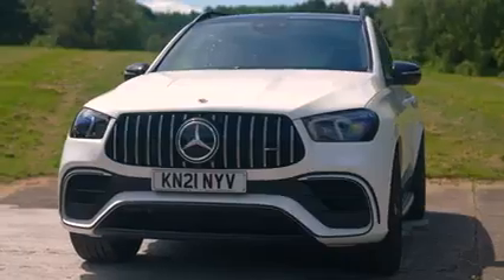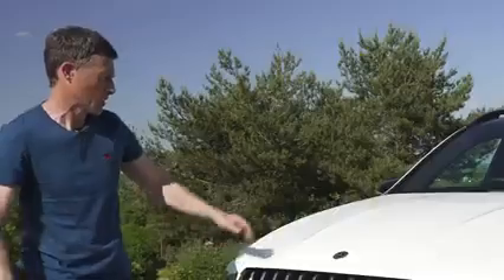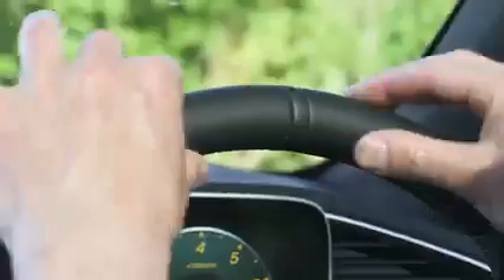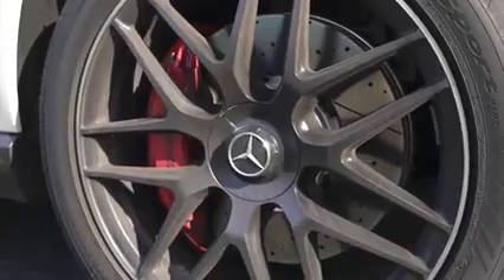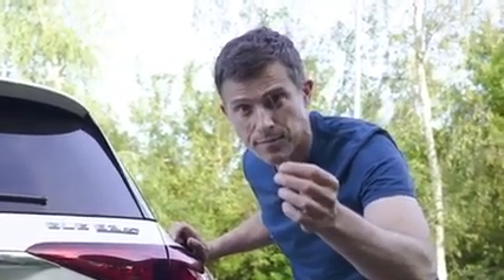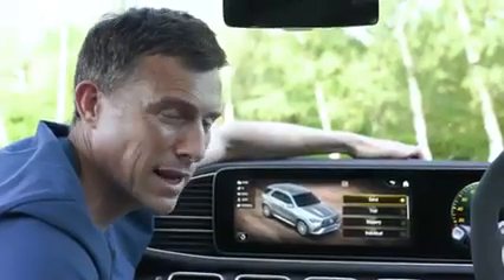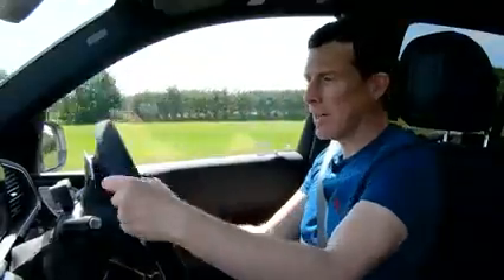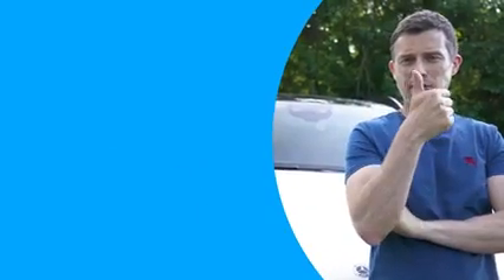Mercedes -AMG GLE 63 2021 Review Better Than BMW X5M?